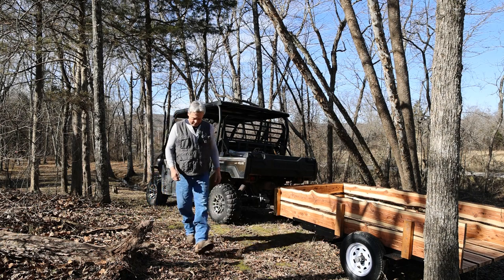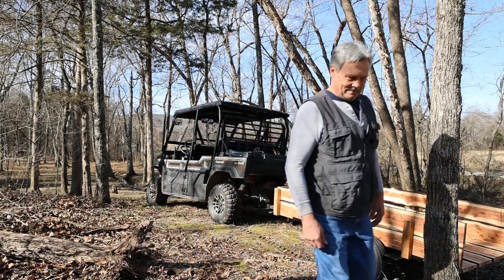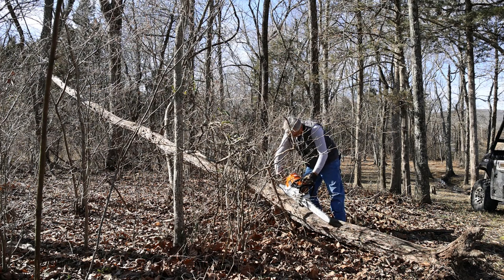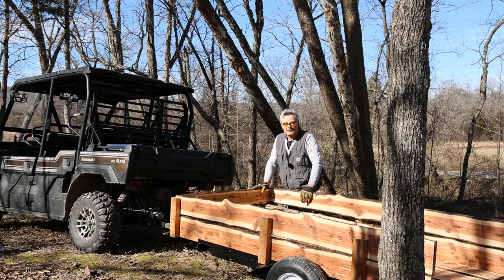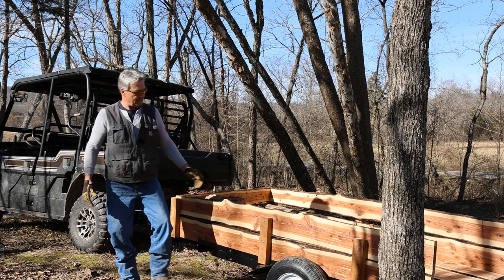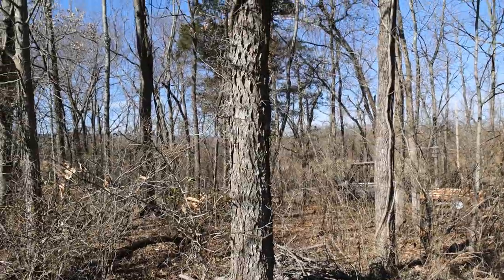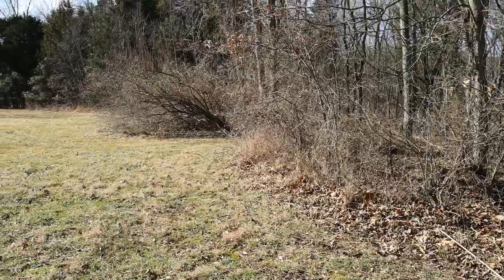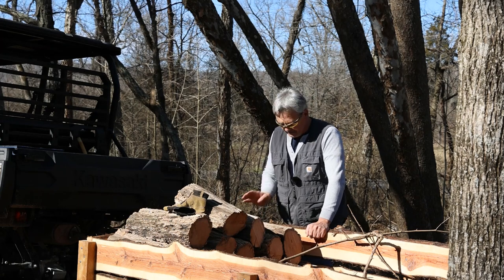Kawasaki Mule and The New Farm Trailer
A new trailer for the Kawasaki Mule a New Chainsaw the Stihl 661and working on our wooded property on a beautiful day it doesn't get any better.

Stihl 25-in Rollomatic Bar 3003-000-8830
Stihl HP Ultra 50-1 Oil Mix 3 pk.